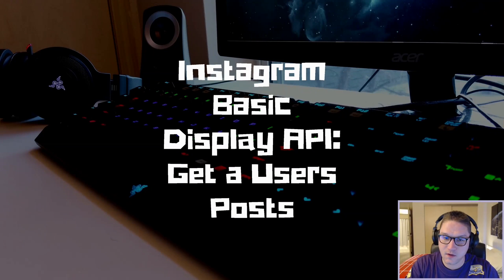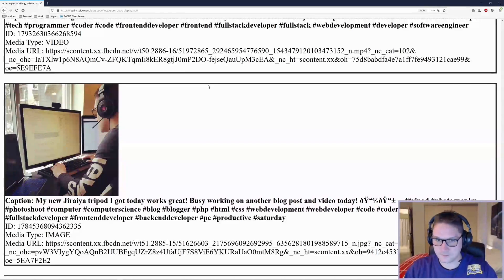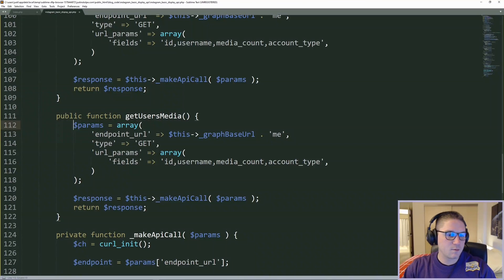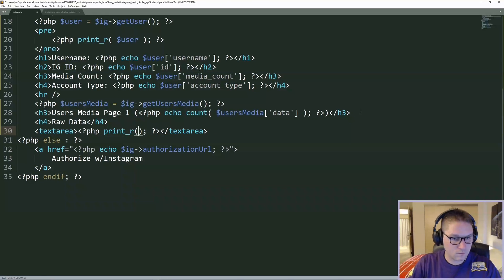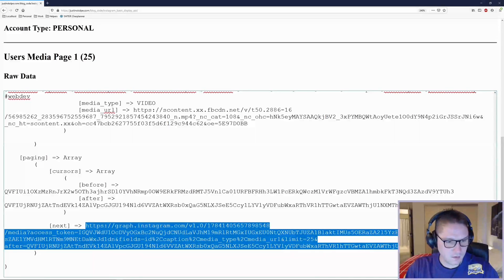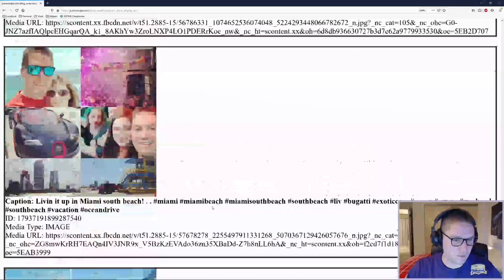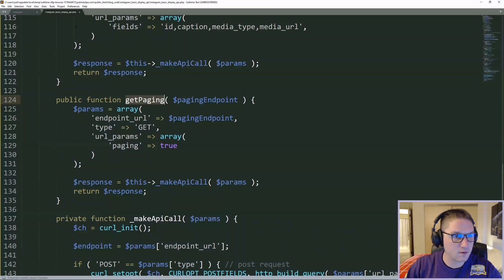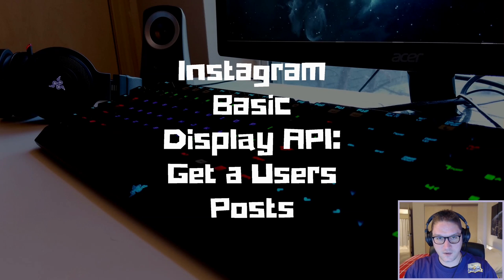Instagram Basic Display API: Get a Users Posts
In this video we learn how to get a users Instagram posts. We then display the users posts on our website using HTML/PHP/CSS.